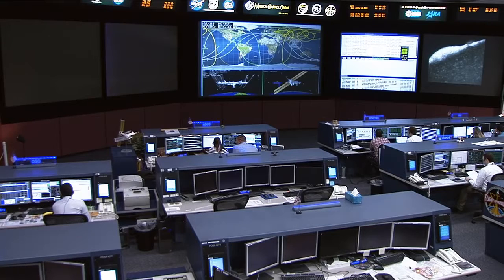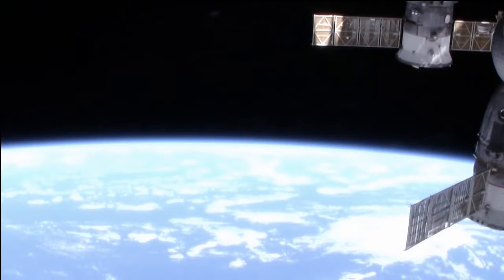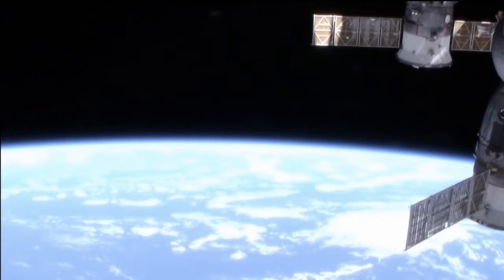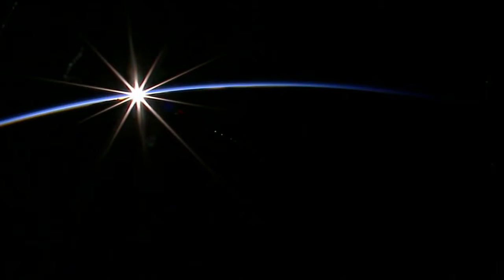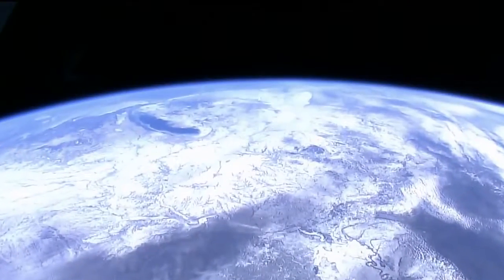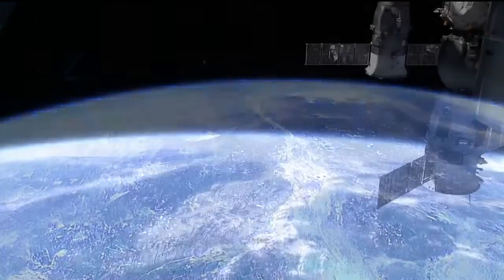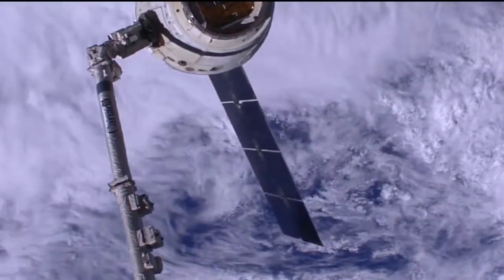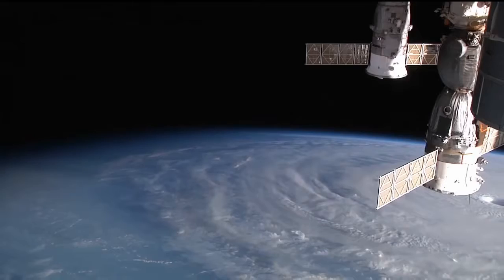Space Station Live: High Def Earth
NASA Commentator Dan Huot talks with David Hornyak, the project manager of the High Definition Earth Viewing experiment, about the first year of the project’s operation and screens some of its memorable scenes.  From a perch on the nadir side of the International Space Station’s Columbus module, HDEV’s four high definition off-the-shelf video cameras have been transmitting clear, sharp views of Earth from an altitude of 250 miles, providing impressive views while testing how the hardware holds up in the harsh environment of Earth orbit.